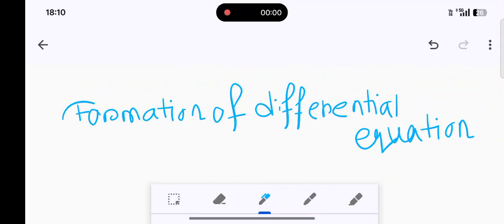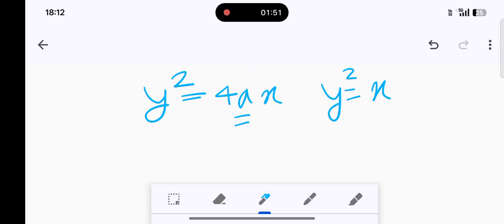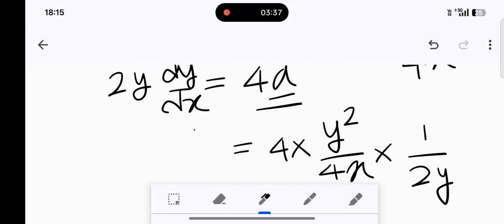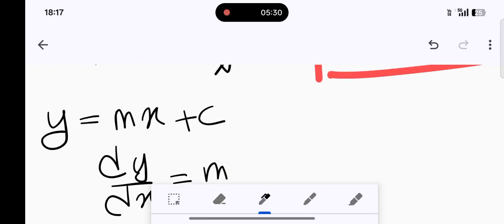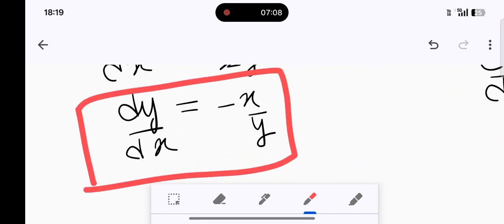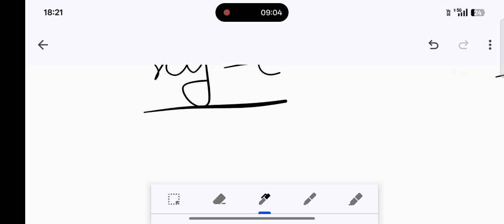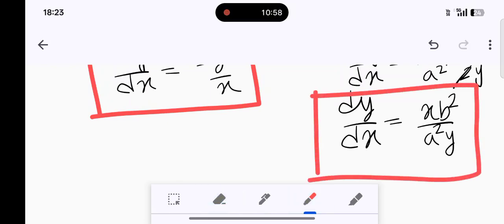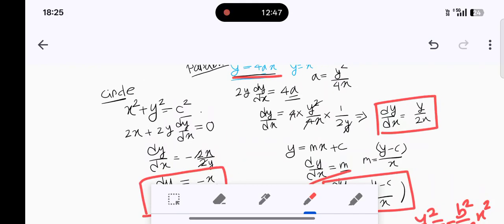Differential equations part 2 ( formation of differential equations)